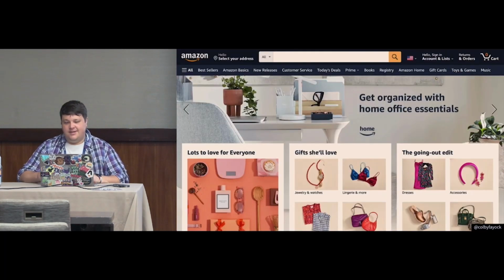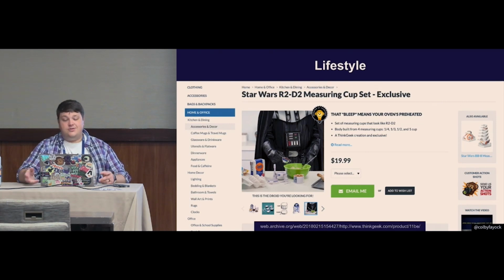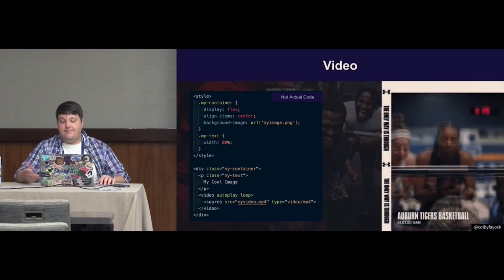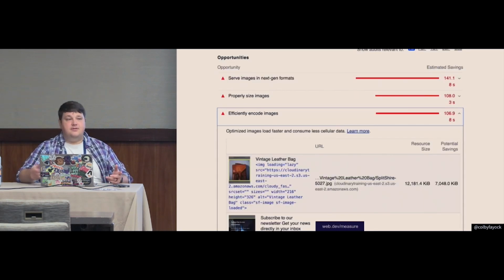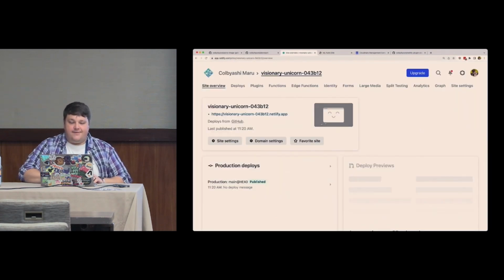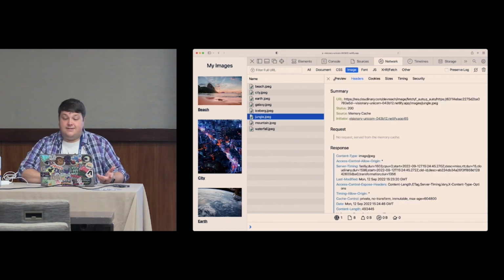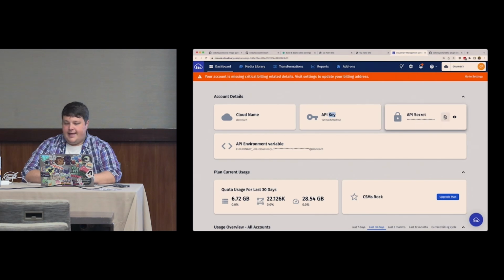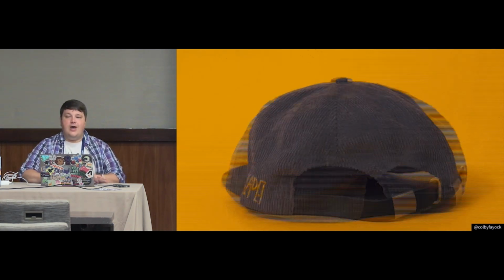Engaging Ecommerce with the Visual Web | DevReach 2022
In this DevReach 2022 session, Colby Fayock, Sr. Developer Experience Engineer at Cloudinary, talks about the ways we can effectively leverage media for stores to showcase products and create engaging experiences, the media’s role in ecommerce, and how we can take advantage of it while optimizing delivery.

Experiences on the web have grown increasingly visual, from displaying product images to interactive NFTs. But ignoring how media is delivered can impact Core Web Vitals, create a bad UX with slow loading pages, hurt your store’s conversion and potentially lose sales.

00:00 - Intro
00:30 - Session Starts